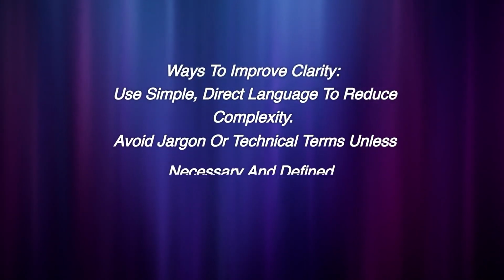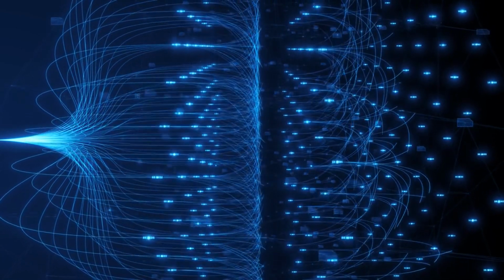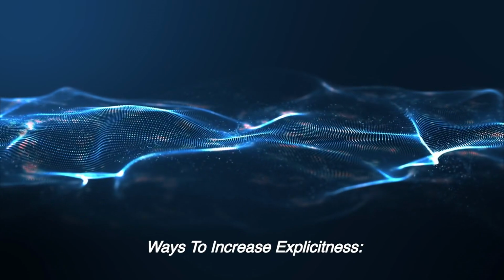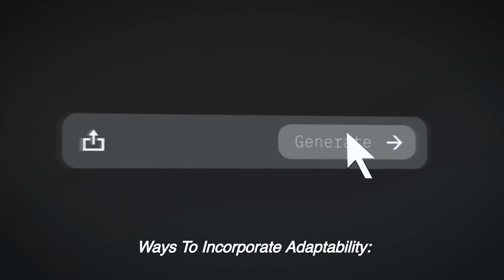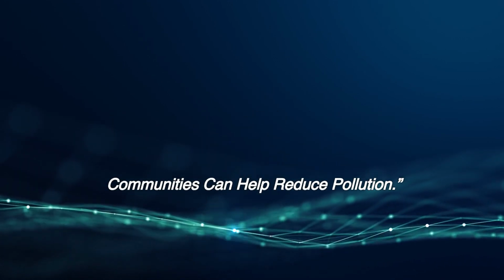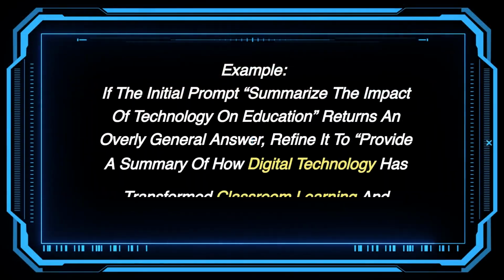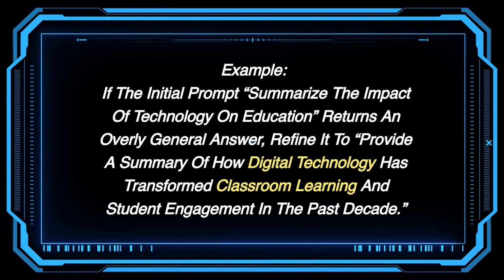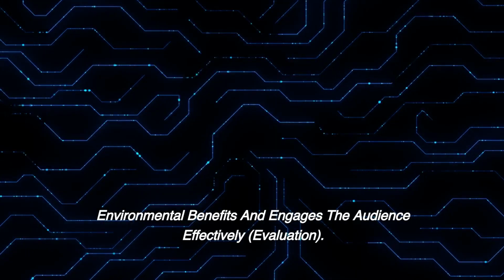CREATE Your Story: The Framework That Turns Ideas Into Captivating Content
Unlock the potential of AI with the CREATE framework—your step-by-step guide to crafting effective and engaging prompts. Clarity, Relevance, Explicitness, Adaptability, Tone, and Evaluation are the pillars of this revolutionary approach, designed to turn your ideas into captivating content and consistent, high-quality responses. In this video, we’ll explore each element of the CREATE framework, showing you how to refine prompts for precision, creativity, and audience engagement. Whether you're new to AI prompting or a seasoned pro, CREATE will elevate your results. Watch now to transform your storytelling and content creation!